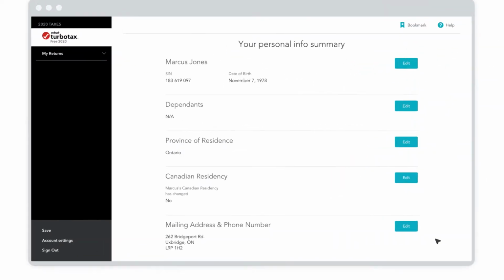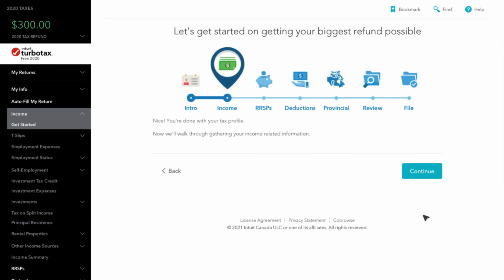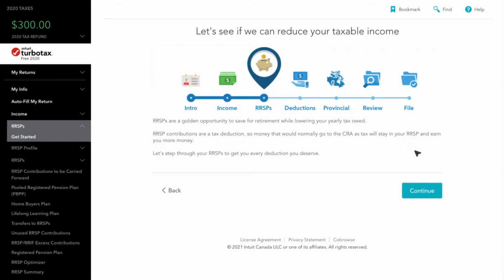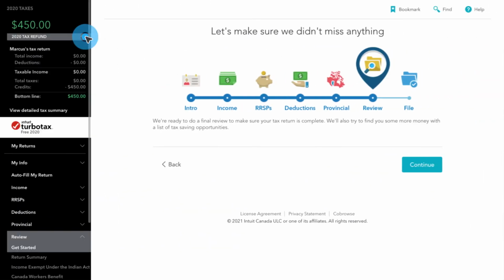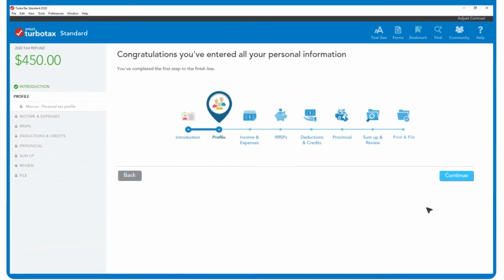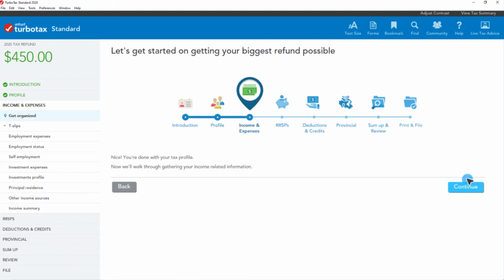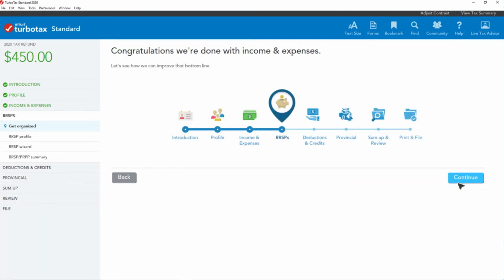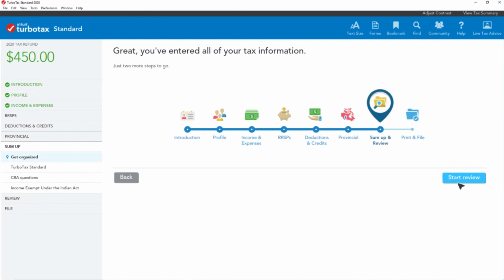Filing a zero-income return - TurboTax Support Canada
Have no income to report on your taxes? You may still be eligible to claim a variety of benefits, credits, and deductions. We've created this short video tutorial to walk you through filing a zero-income return using both the TurboTax Online and TurboTax CD/download versions of software.